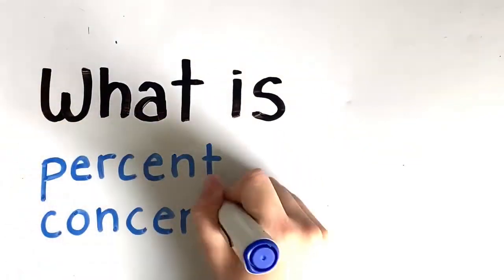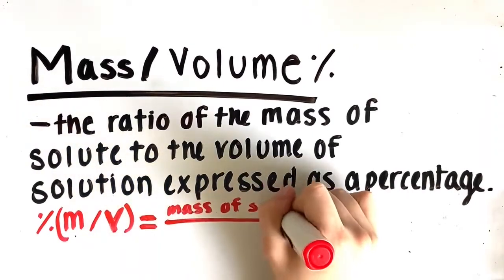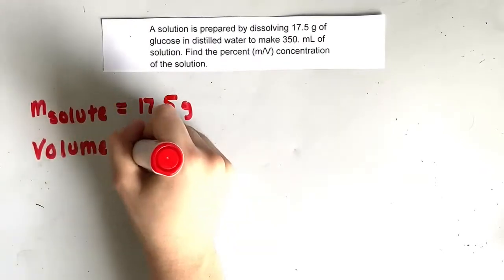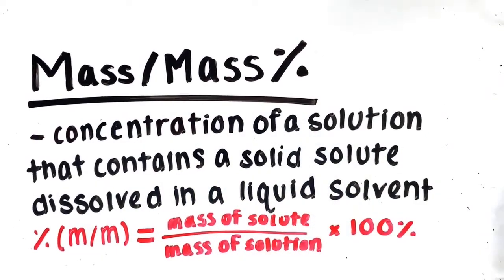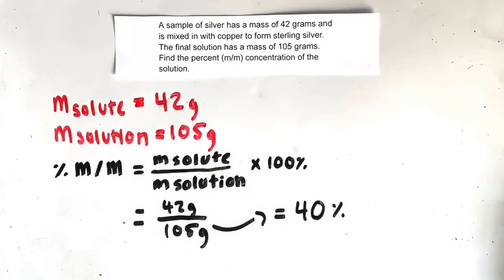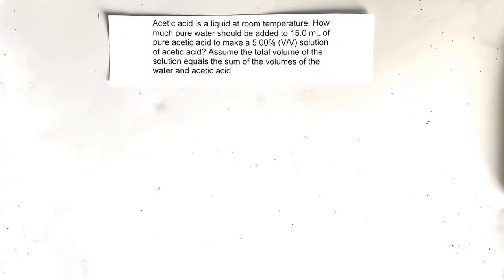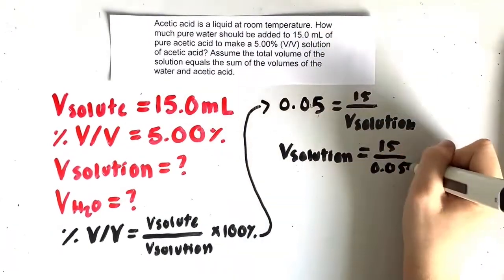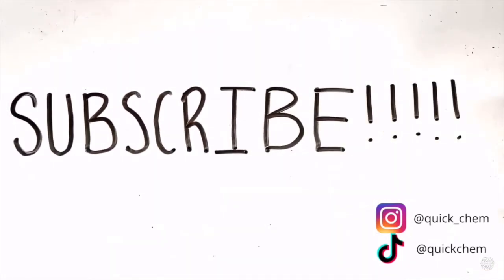PERCENT CONCENTRATION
What is percent concentration? Percent concentration explained quickly!